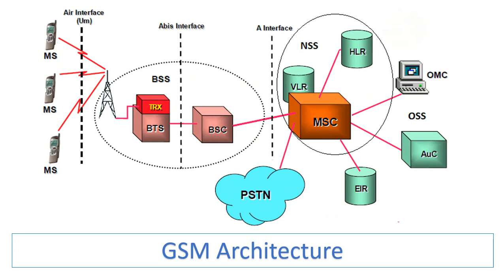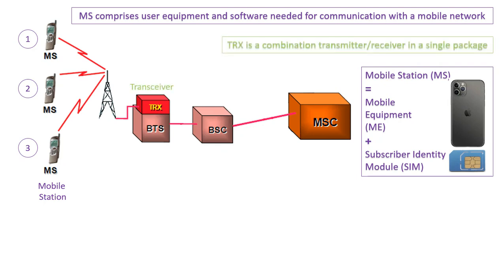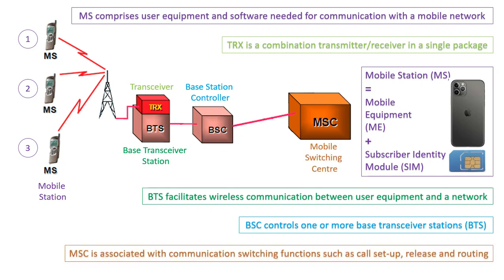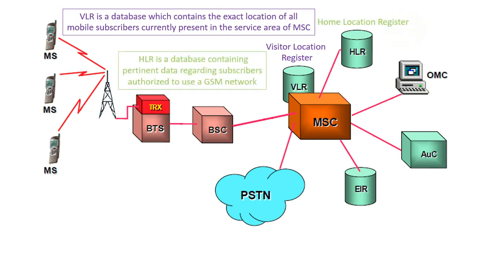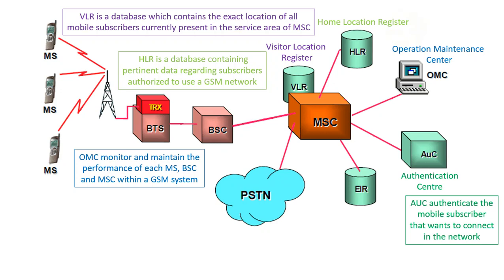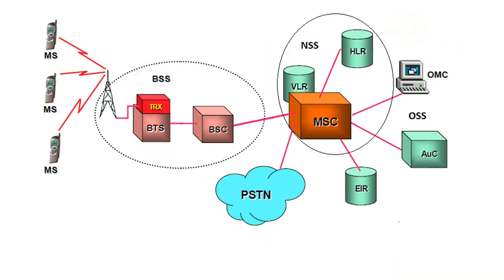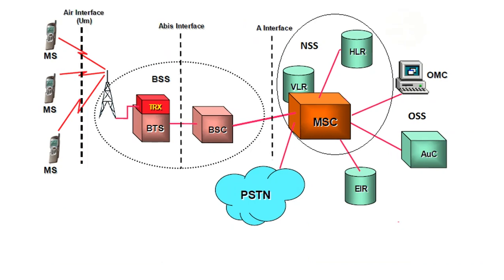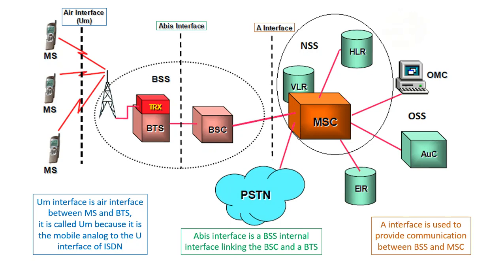GSM Architecture MS, BTS, BSC, MSC VLR, HLR, AuC, EIR, OMC BSS, NSS, OSS